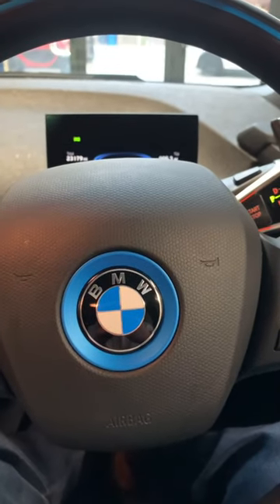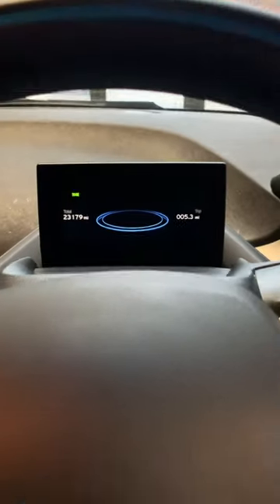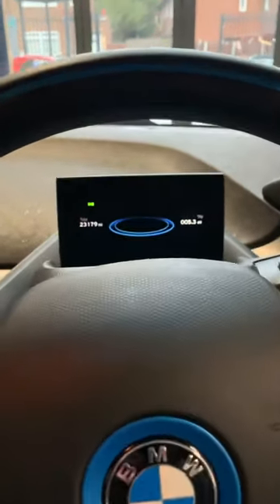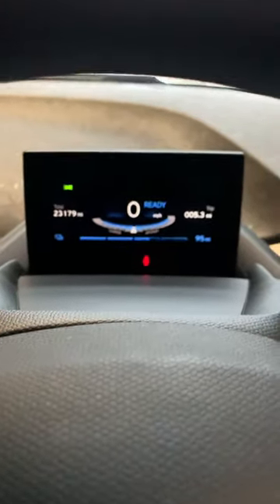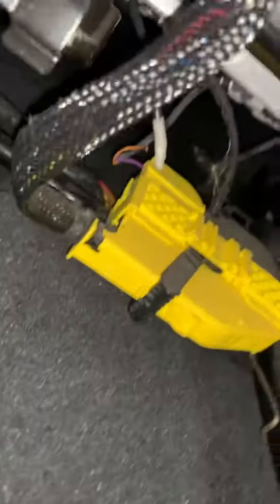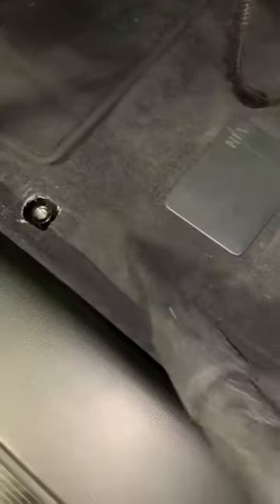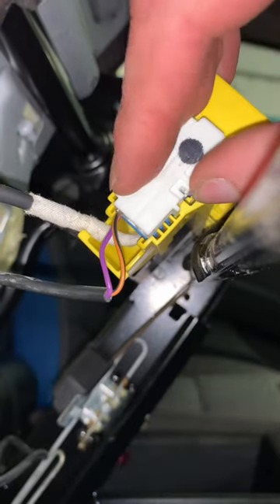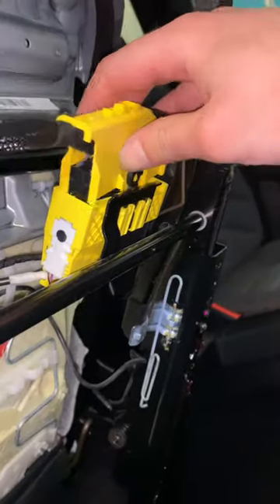BMW i3: Persistent Seat Belt Warning [Preparation]